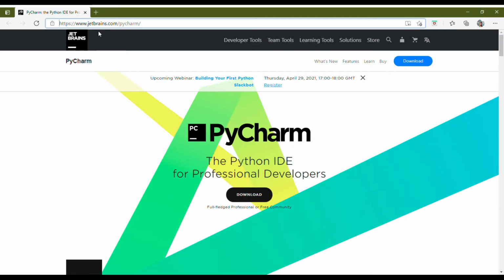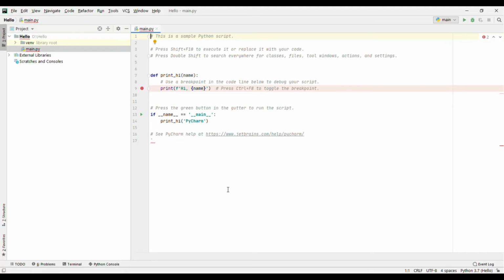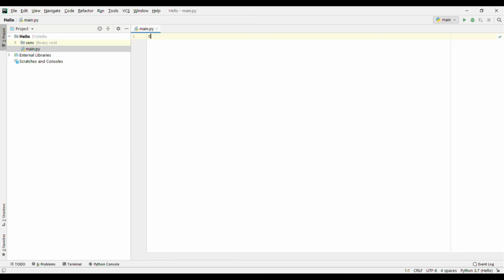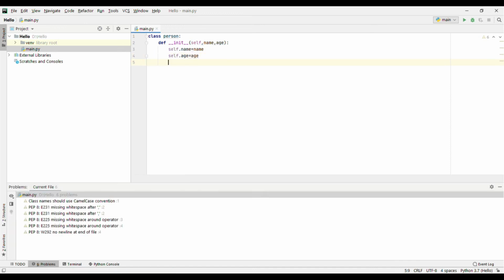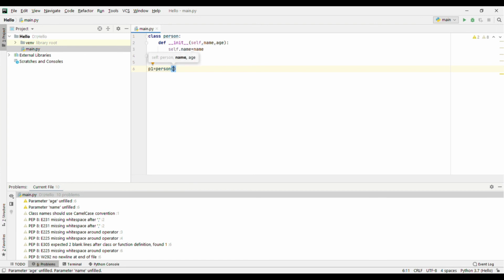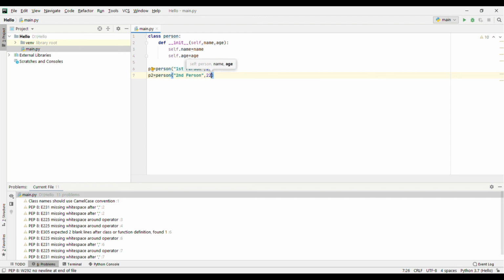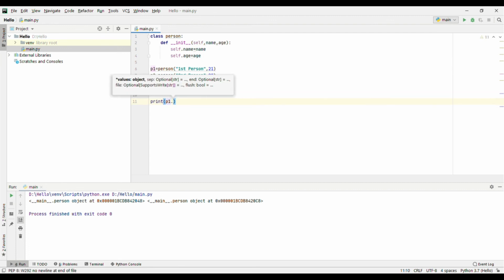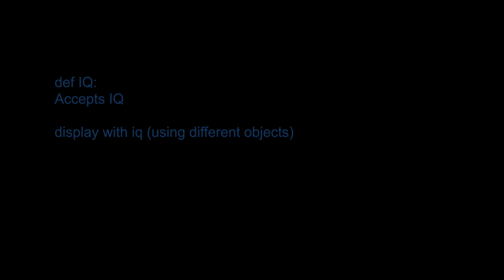Microsoft Student Ambassador|Teaching a technical concept who has never heard of it [Selected]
Hello all,
I'm Sumukha and this is my Microsoft Student Ambassador application.
In this video, I have explained how I would technical concept to a friend who has never heard of it.
I have explained Classes and objects using python
As expressed in the video, I like to split the explanation into 4 parts
Introduction to the subject
Explanation of subject
Practical implementation
A simple problem related to the subject

Video- 2/3